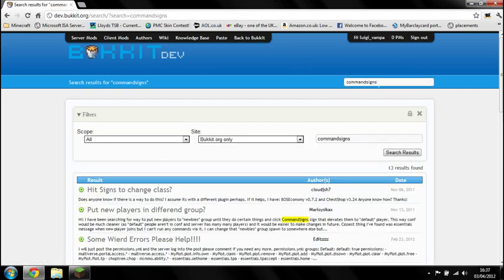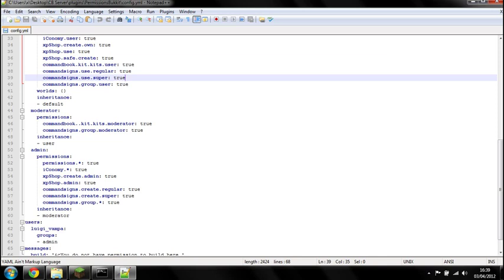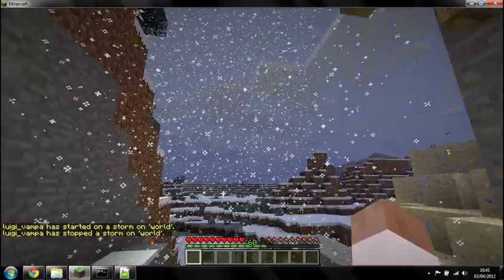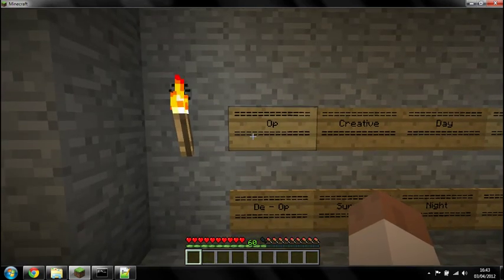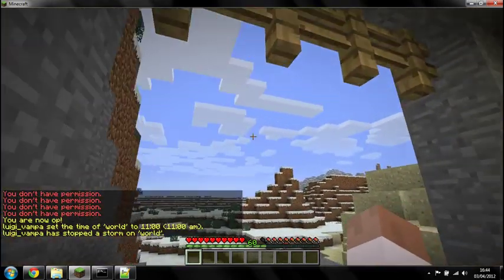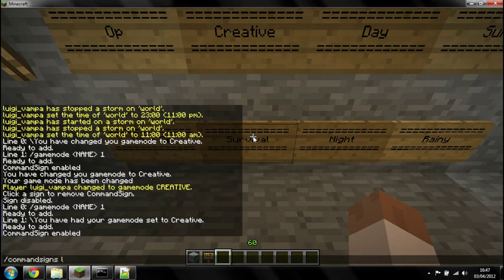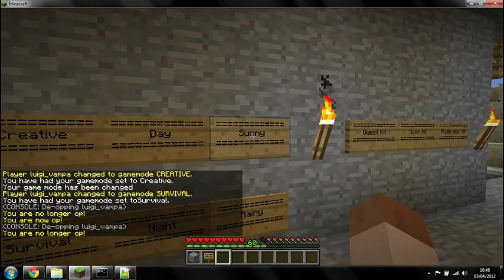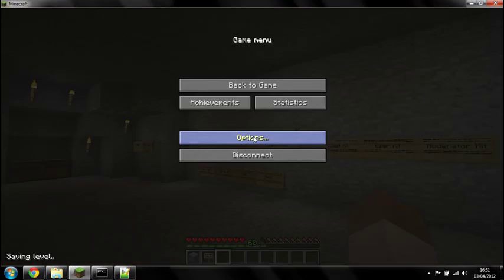How To Tutorials: Install CommandSigns plugin on Minecraft Craftbukkit server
A short tutorial on how to install and use the CommandSigns plugin on a Minecraft Craftbukkit server. It covers installation, permissions and a few of the in-game commands.

Or login to the server directly
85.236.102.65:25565